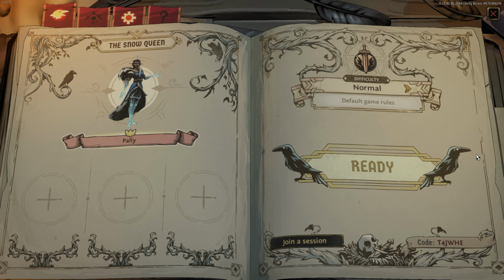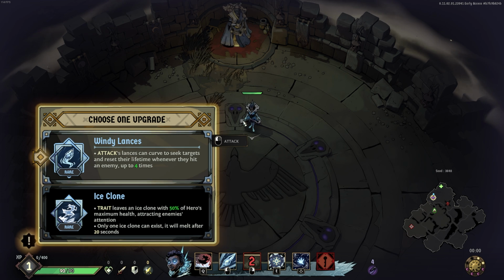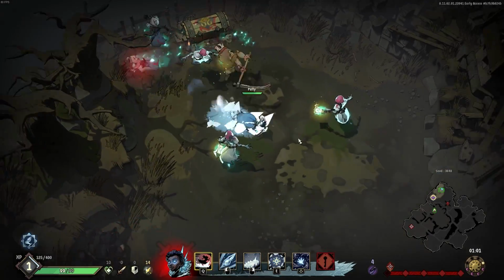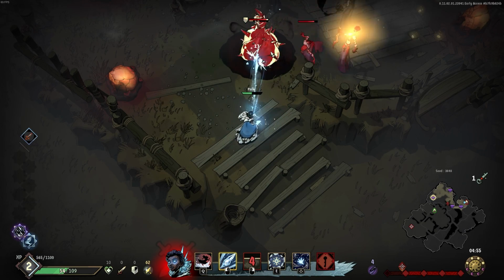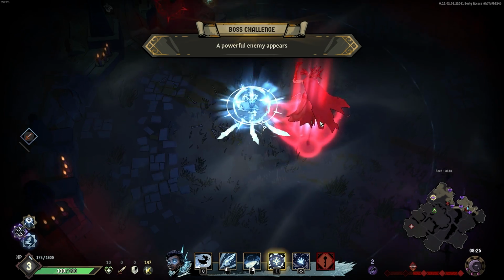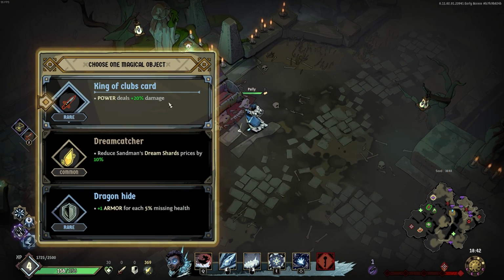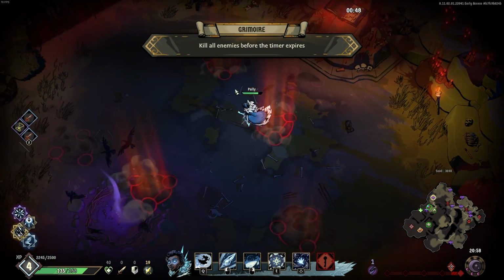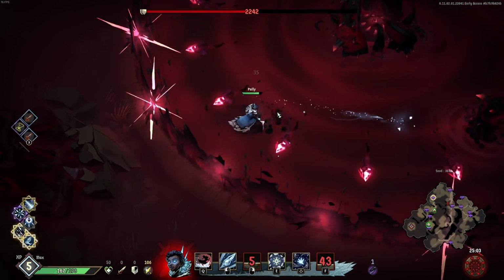Snow Queen | Ravenswatch Character Spotlight + Gameplay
Ravenswatch is a top-down roguelike action game that combines intense real-time combat with deep gameplay and high replay value. After the success of Curse of the Dead Gods©, Passtech returns with a new formula and game experience that can be played solo or with up to four players in co-op.
End card Music: Peacock by 7 Minutes Dead